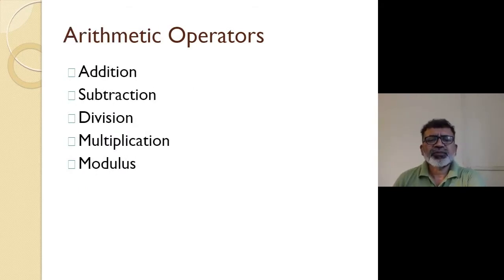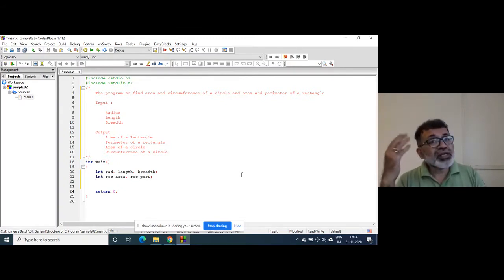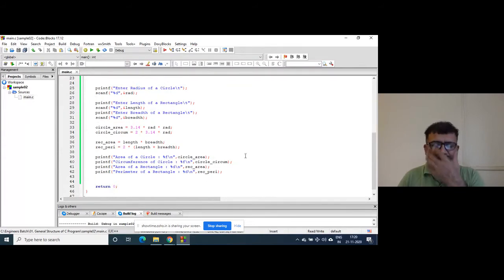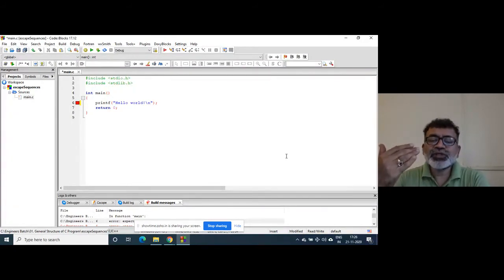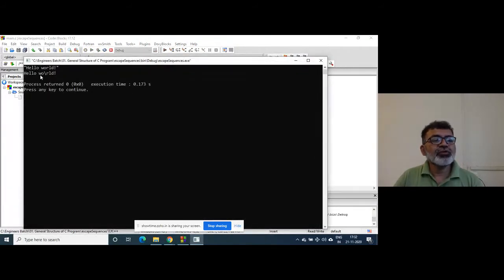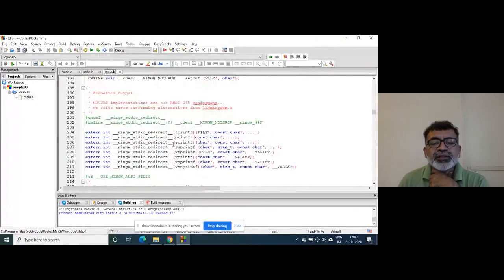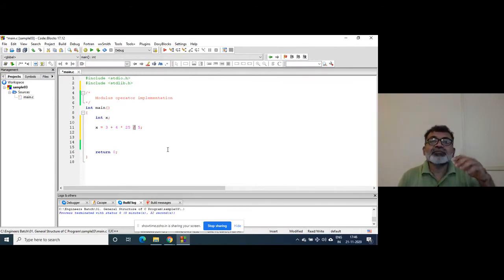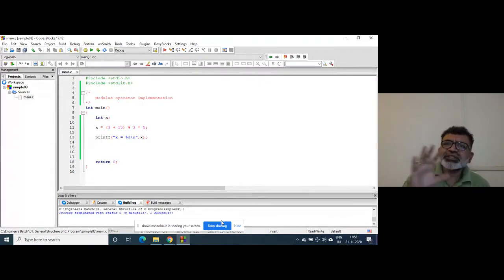C Programs Part 2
The session covers intricacies of program written in C.